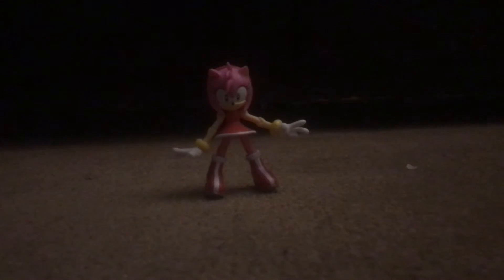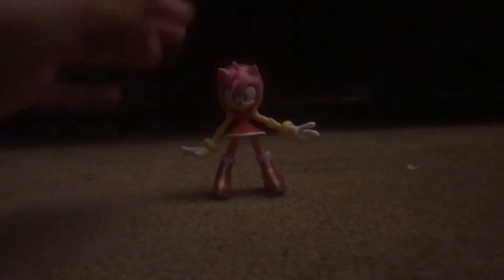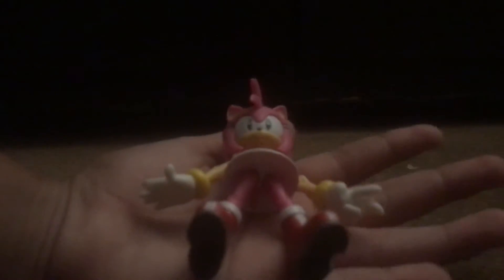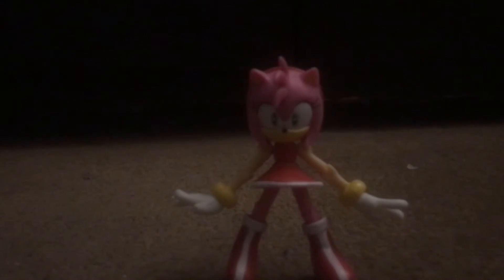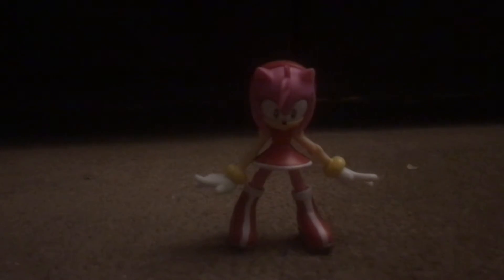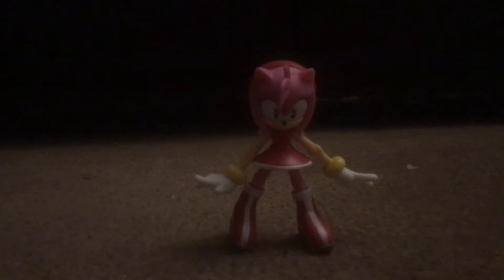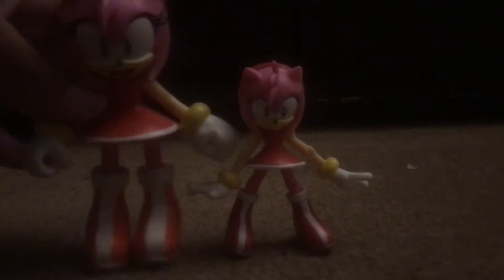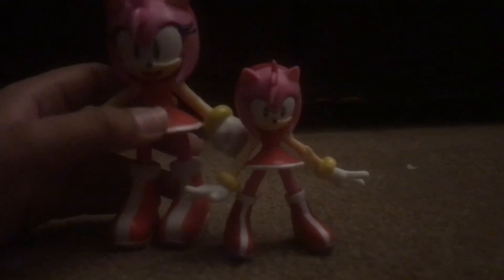Reviewing ￼Jazzwhere’s￼ Amy Figure￼￼